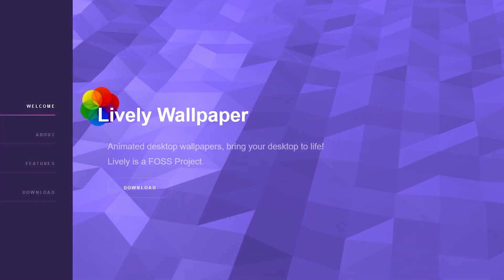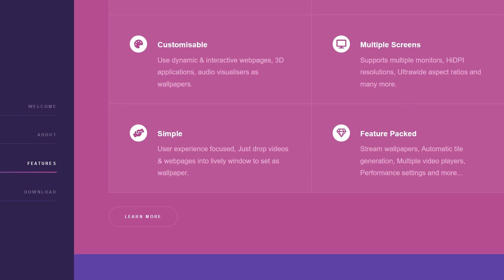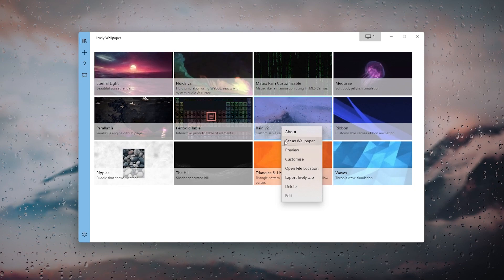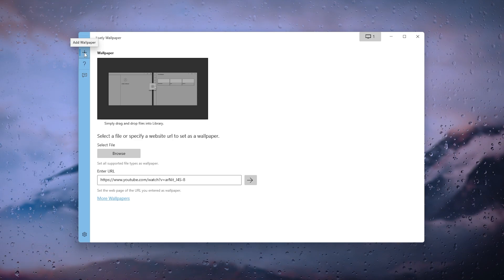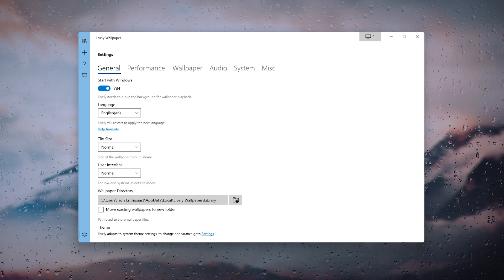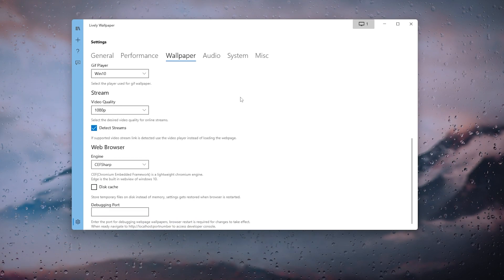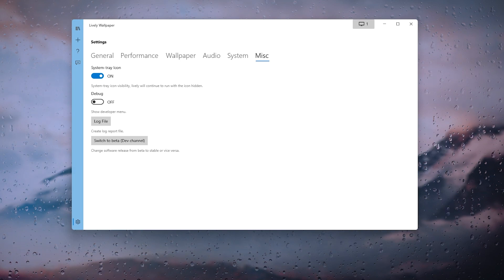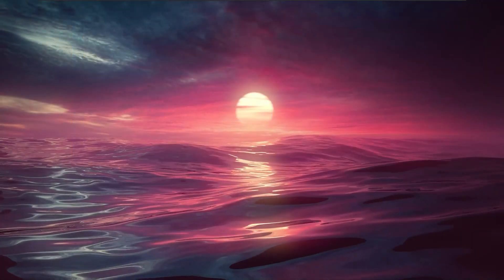How to get Animated Background Wallpaper on Windows 11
In this video I will show you how to get free animated wallpapers completely for free using Lively Wallpaper.